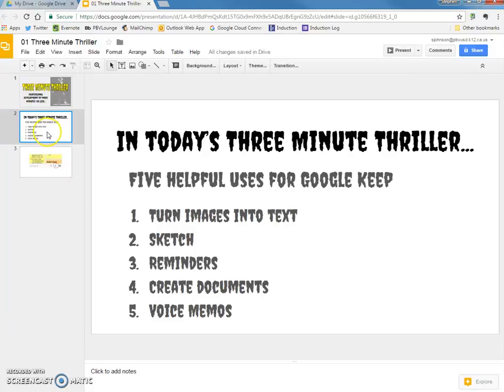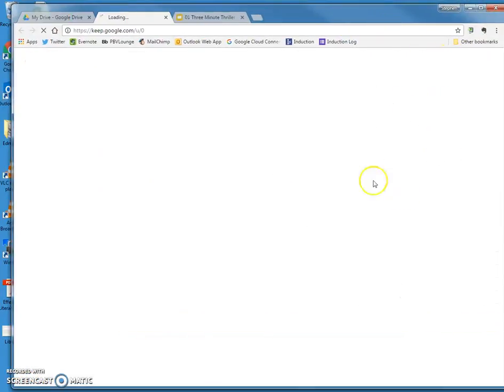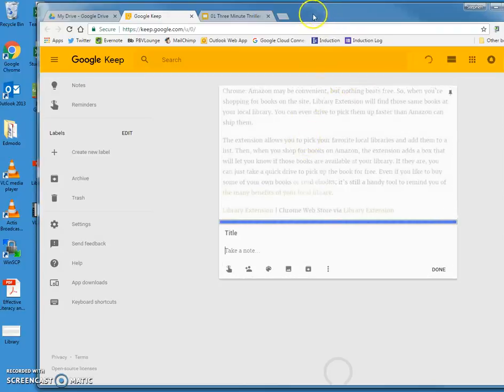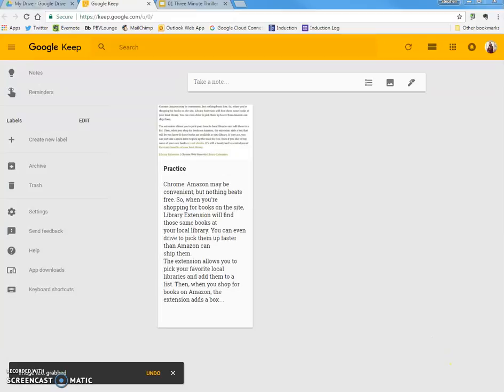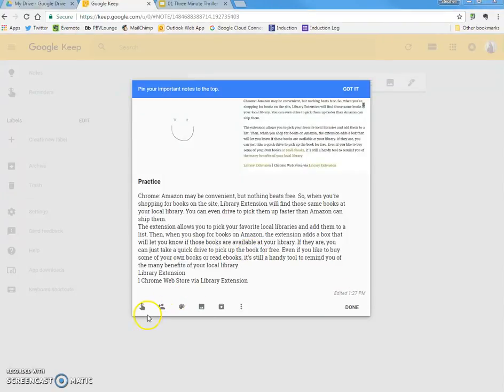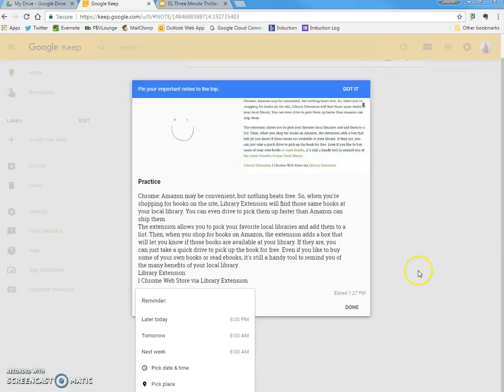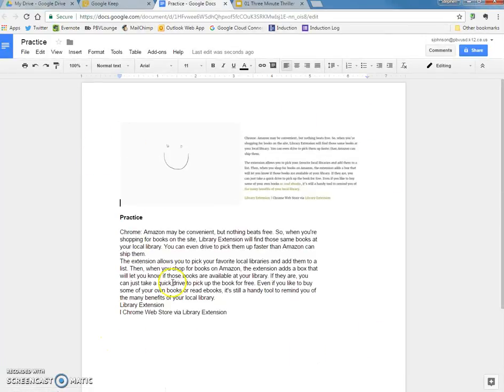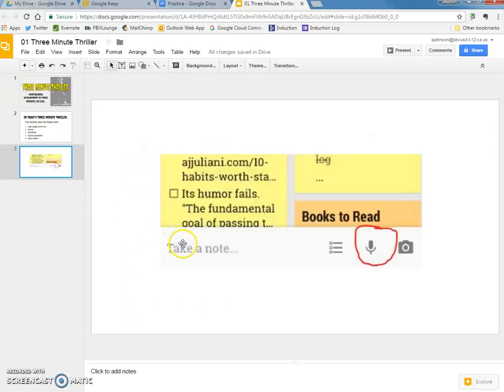5 Ways to Use Google Keep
In this Three Minute Thriller, learn about some great ways you can use Google Keep, such as 1) Turning images into text; 2) Sketching; 3) Reminders; 4) Creating documents; and 5) Voice memos. The inspiration for this video came from this Lifehacker post

Three Minute Thrillers are PD videos packed into 3 minutes... or less.